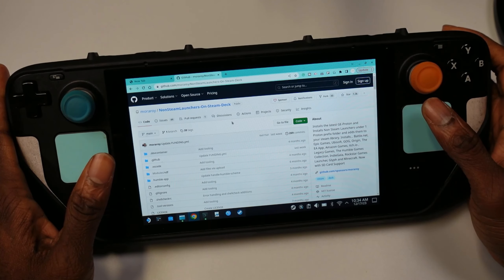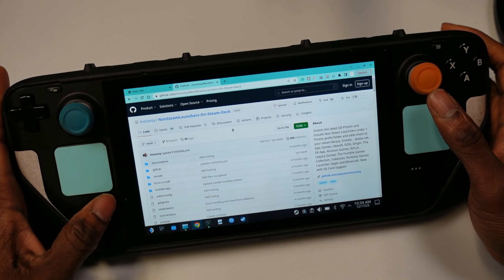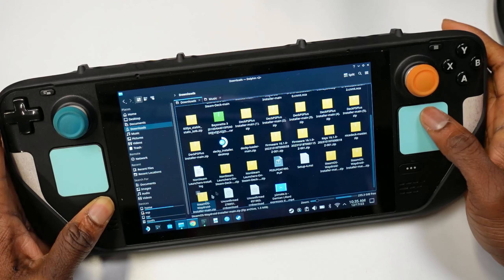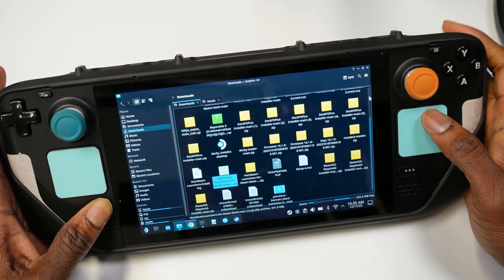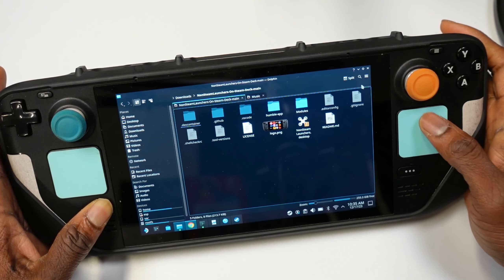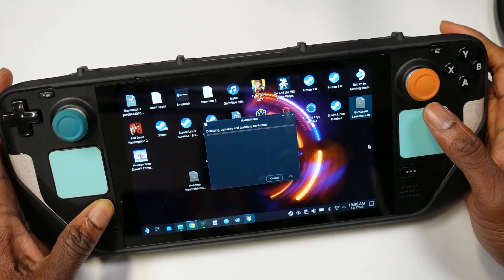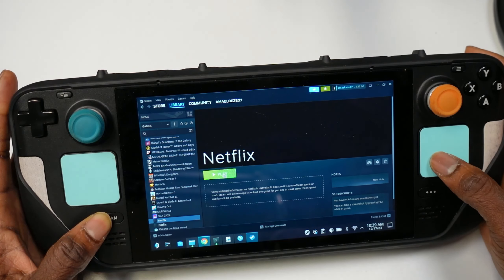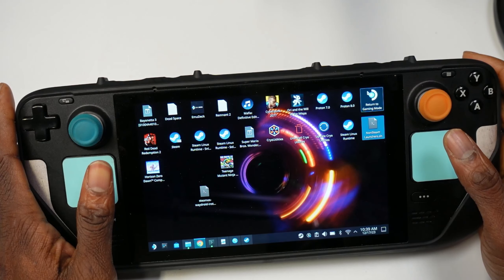Easy Way To Install Netflix On The Steam Deck In 2023 In UNDER 3 MINUTES!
In this video, we showcase a guide on how to install Netflix On The Steam Deck in 2023 in under 3 minutes.